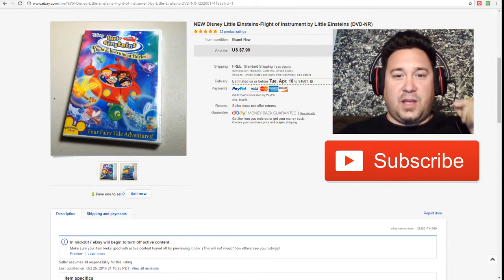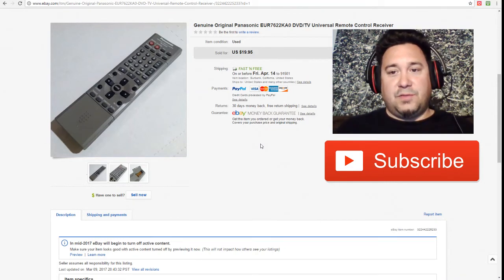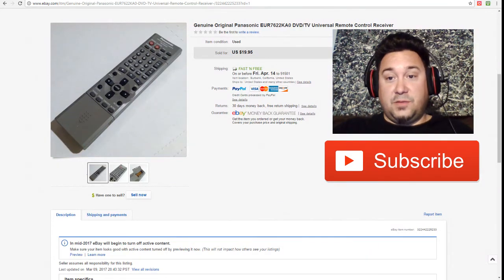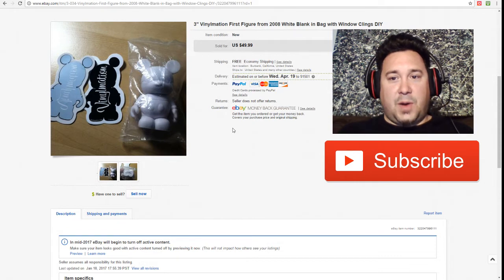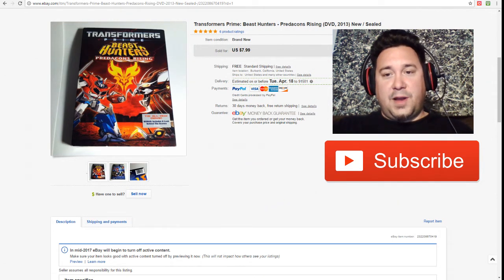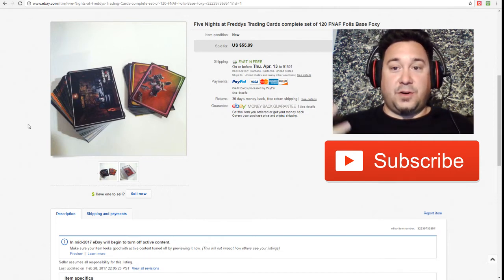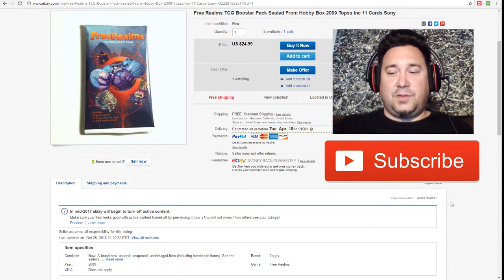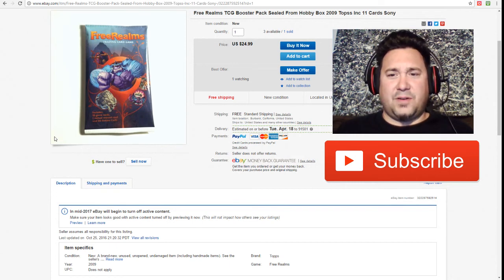What Sold on Ebay this Week from Thrift Stores, Garage Sales, Estate Sales and More